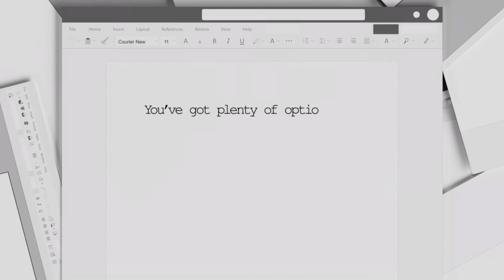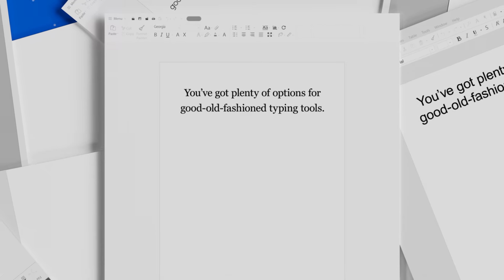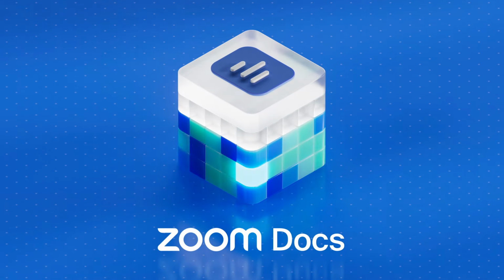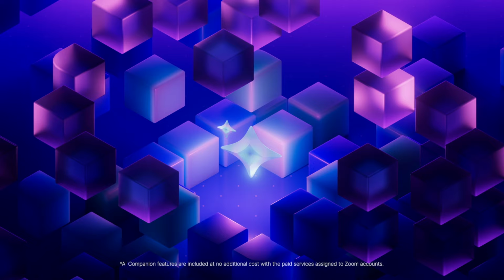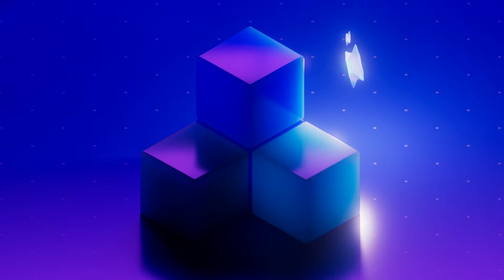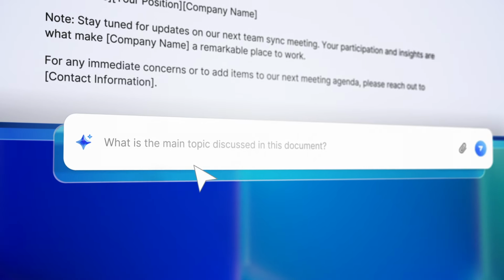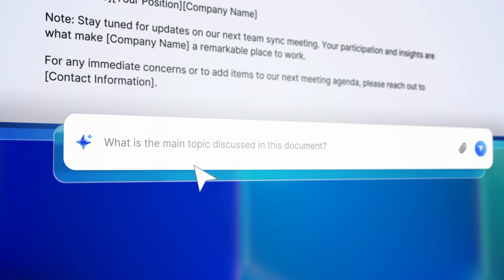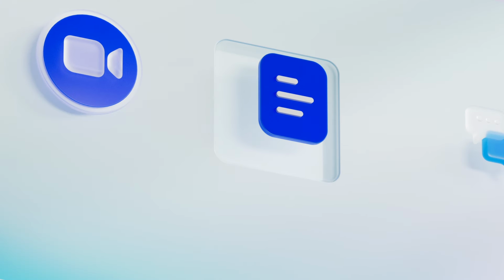Introducing Zoom Docs with AI Companion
Supercharge Zoom Workplace collaboration with AI-first docs that transform meeting content into actionable documents, wikis, and projects. Zoom Docs is built with AI Companion at its core and is tightly integrated with Zoom Meetings to optimize team collaboration and boost productivity. Keep information organized and get your work done in one place with AI-first collaborative docs that adapt to different personal and team needs.

Zoom Docs is now available at no additional cost with paid Zoom user accounts. Select verticals and geos may be excluded.